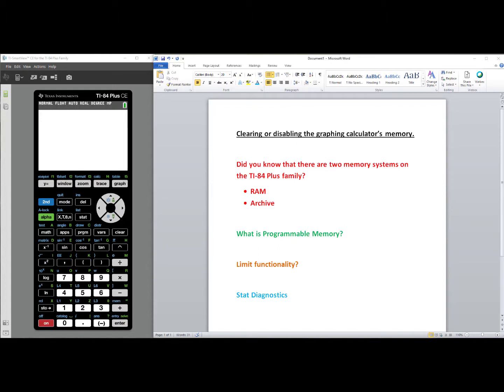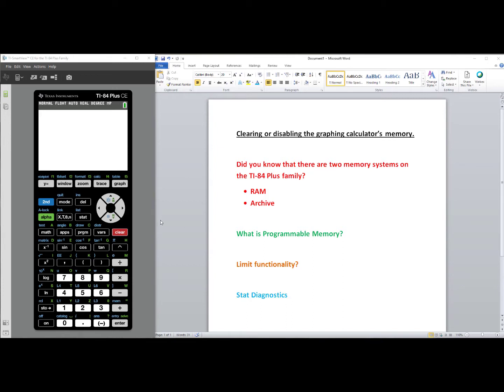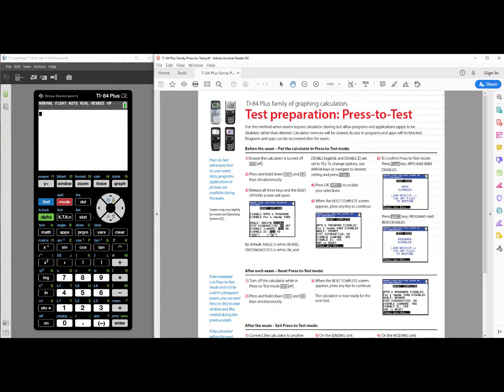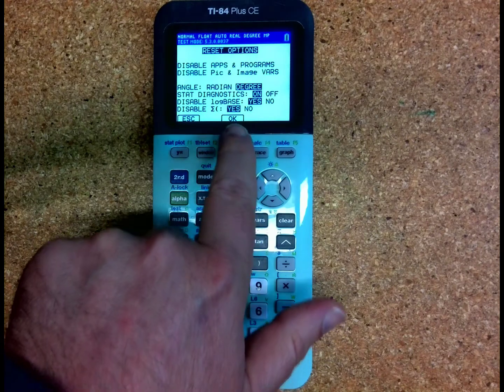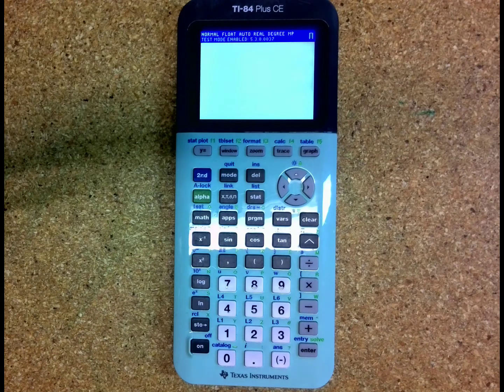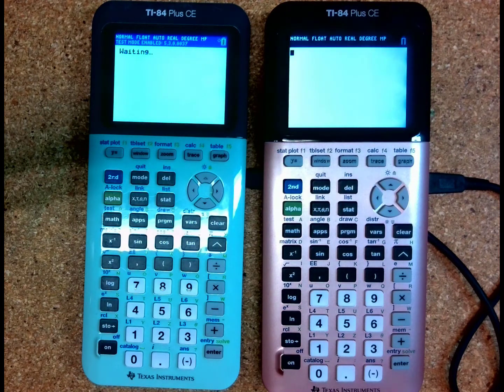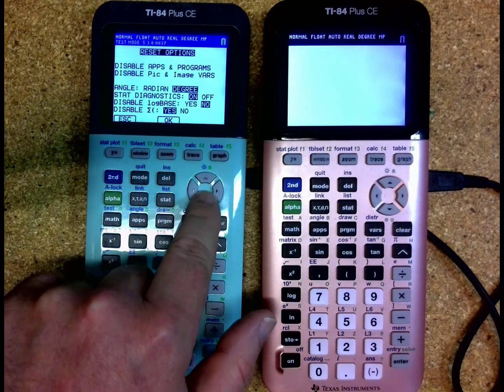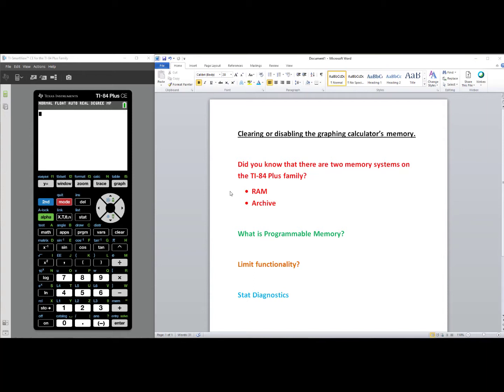Tips for TI Technology: Test Mode for the TI-84 Plus Family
Learn how to clear or disable the TI-84 Plus for high stakes exams. The video shows how to get into and out of test mode.